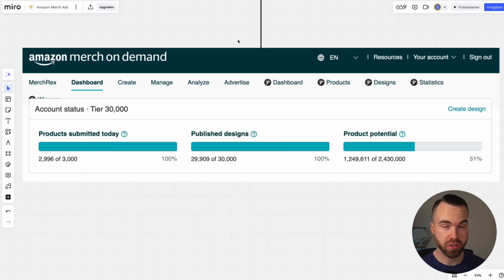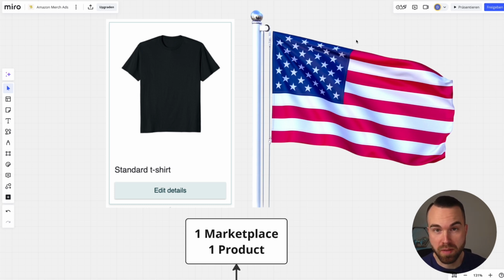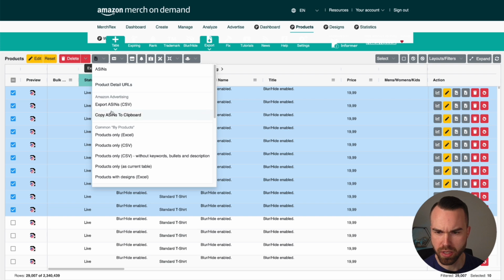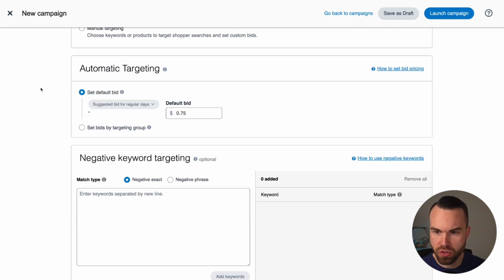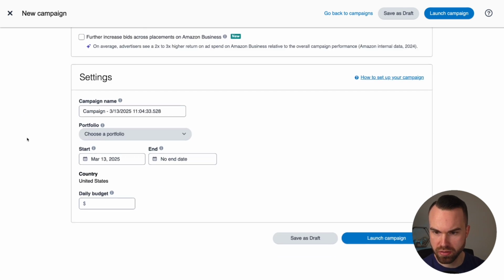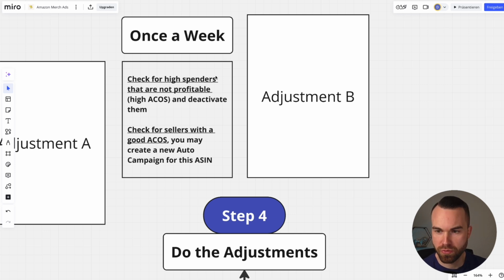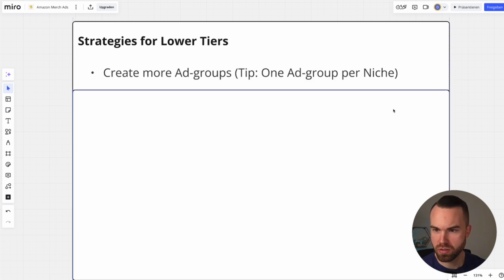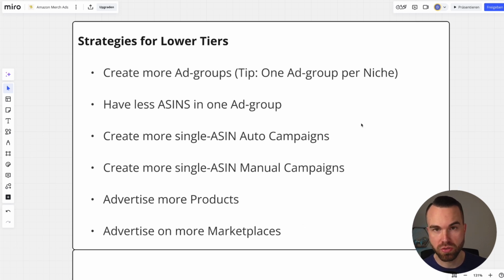Amazon Merch on Demand Ads 2025 Tutorial (My Approach)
Amazon Merch Ads: My Approach to Save Time & Maximize Results! 🚀

In this video, I’m diving deep into my personal approach to running ads on Amazon Merch. After receiving several requests from my community, I’m showing you how I save time ⏳ and effort 💪 while still getting solid results. If you're tired of wasting hours on ads that don’t work, this strategy is for you!

I’ll explain how I set up campaigns, the tools I use to find ASINs, and how I target the right products in a way that focuses on efficiency rather than complexity. You’ll also get insight into my weekly adjustments 🔄 and how I manage ad groups for better performance 📊.

What you’ll learn in this video:

- My step-by-step process for creating effective ad campaigns 🎯
- How to use the Pareto principle (80/20 rule) in your ads 📈
- Tips for saving time and maximizing results with fewer ads ⏳
- How lower-tier sellers can still run successful ad campaigns 🏅
- And more!

This is a must-watch for anyone looking to make the most out of their Amazon Merch ads without burning out 🔥. Be sure to stay until the end, as I’ll share special tips for sellers just starting out or in lower tiers 🧑‍💻.

🎙️ My Microphone:

📸 My Camera:

💻 My Computer: